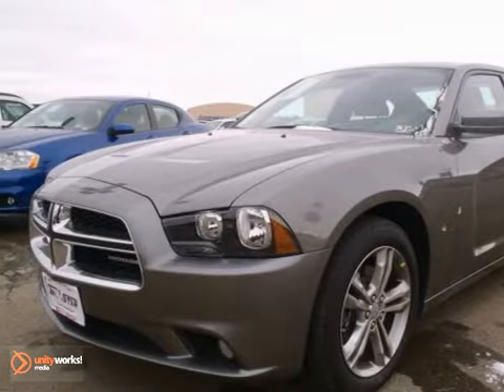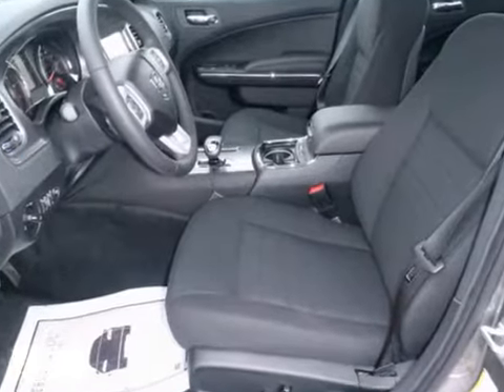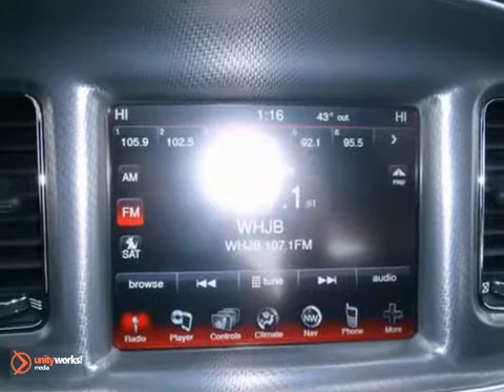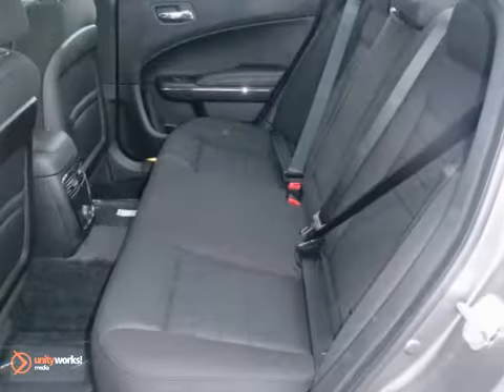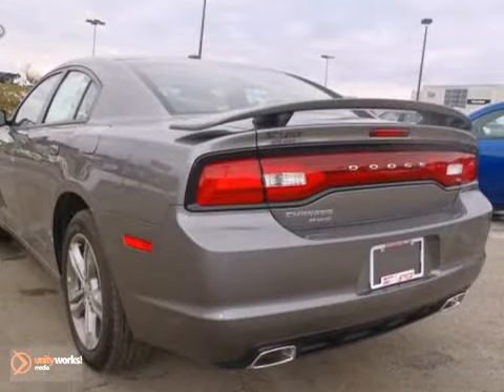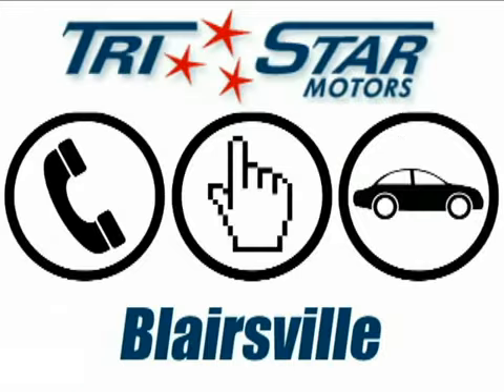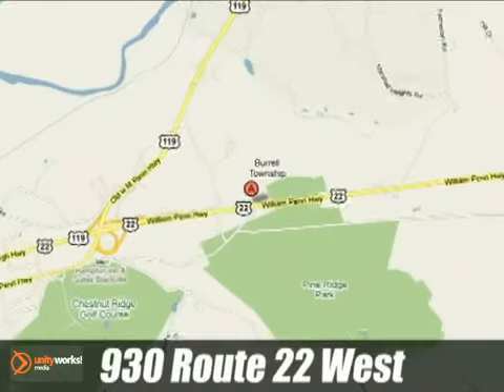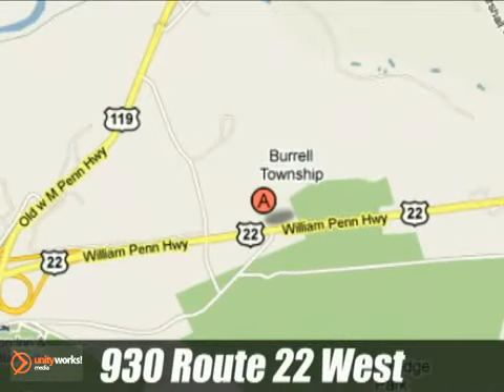2012 Dodge Charger 12C758 in Blairsville PA Pittsburgh, PA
If you are looking for real value on a great new car, Tri Star Motors Blairsville invites you to come in and test drive this 2012 Dodge Charger, stock# 12C758. We are conveniently located near Blairsville PA Pittsburgh, PA and known for our great selection, reliability and quality. Come take a look at this 2012 Dodge Charger today.

Tri Star Motors Blairsville
930 Route 22 West
Blairsville PA Pittsburgh PA, 15717

Tri-Star Motors Blairsville have a highly trained sales staff that has earned a strong reputation with their many years of service and commitment. Their goal is to make sure that each of their customers receives the quality service that they have built with the Tri-Star name. They offer a very extensive inventory available at competitive prices. However, their support does not end after the initial sale has taken place. They take pride in keeping your car in the same condition in which it rolled off the showroom floor. You do not have to take their word for it; we let our sales, service, and parts speak for themselves.

930 Route 22 West
Blairsville, PA 15717

Tri Star Motors Indiana
404 North Fourth Street
Indiana, PA 15701